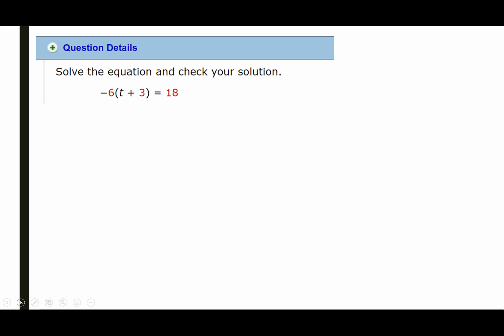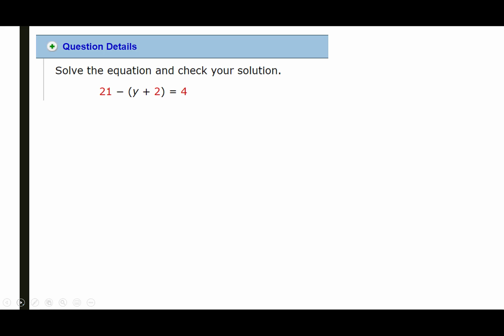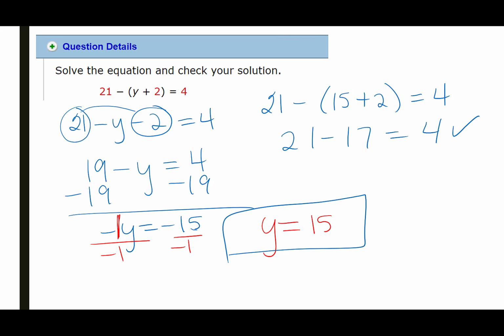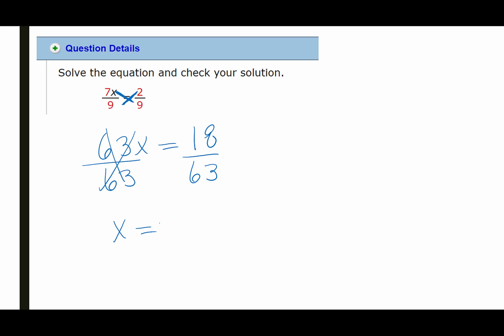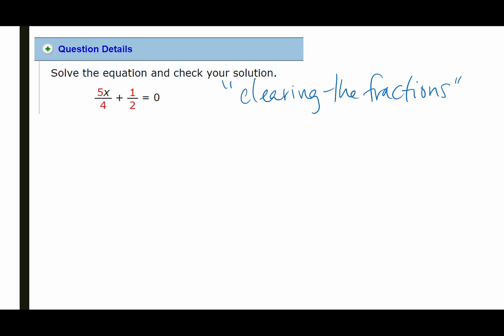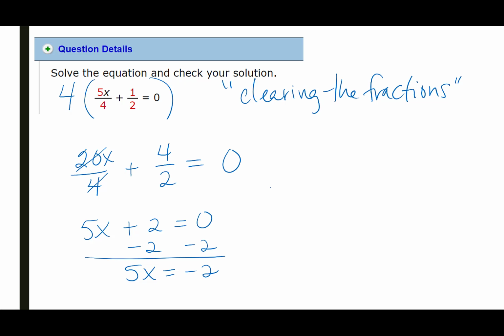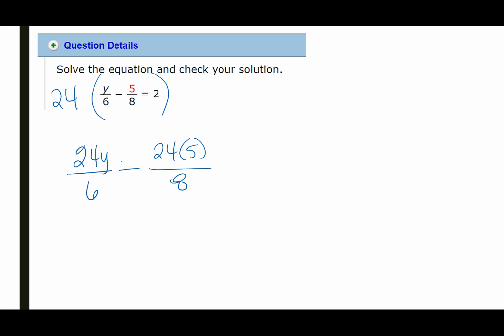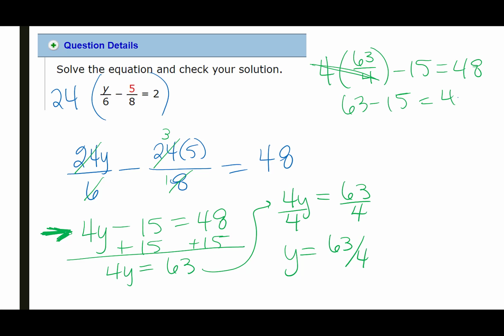Solving more complex Linear Equations